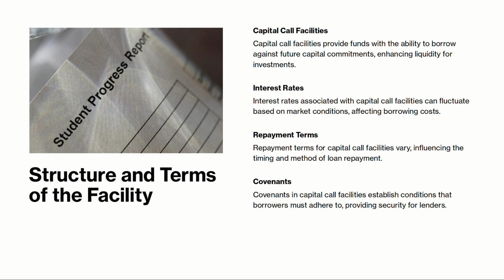Capital Call Facilities in Investment Funds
Capital call facilities are essential tools for investment funds, allowing them to manage liquidity and enhance performance. This video presentation  explores what capital call facilities are, how they function, their benefits, risks, case studies, and future trends.